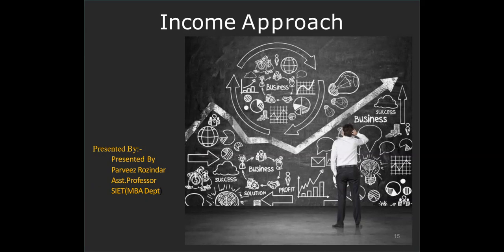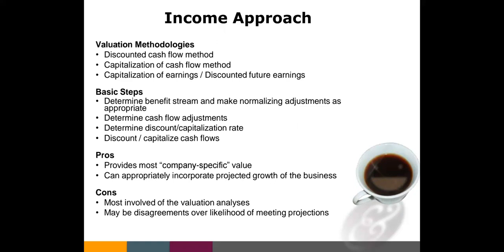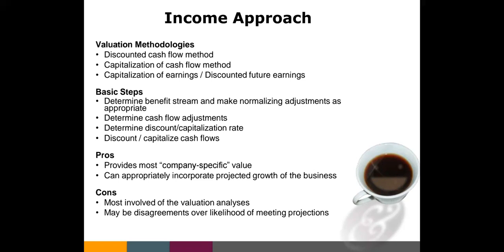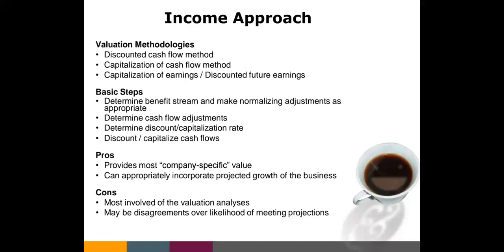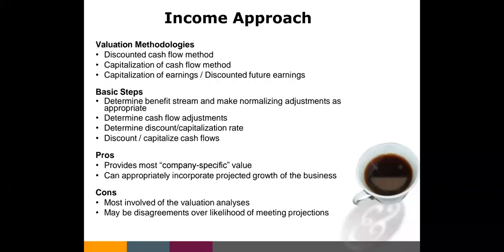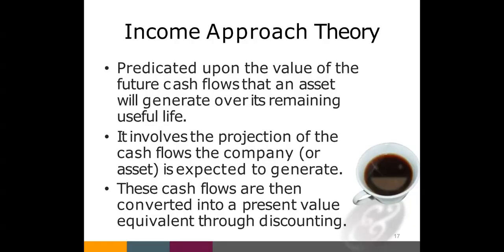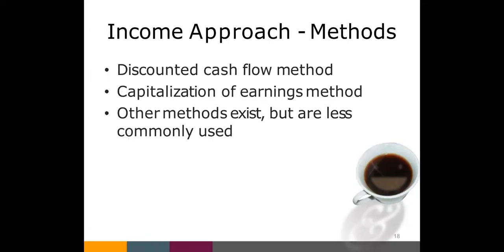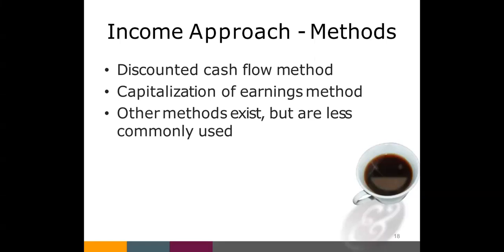Income approach of business valuation